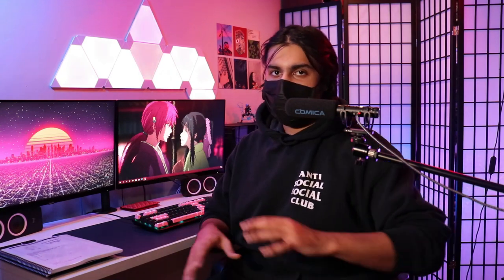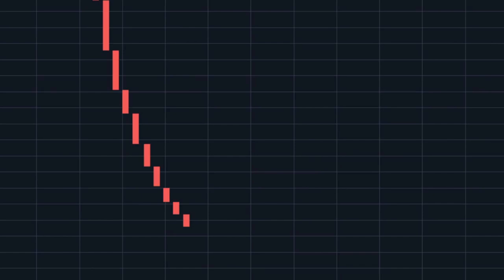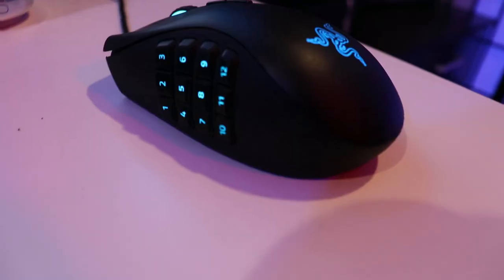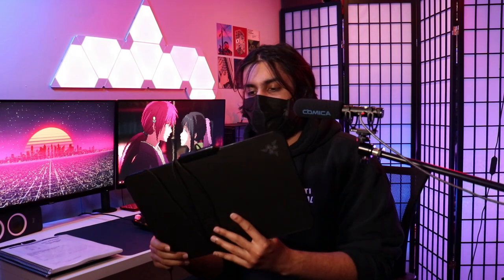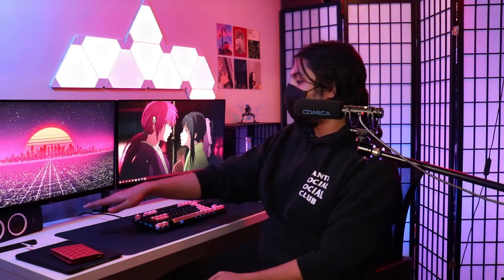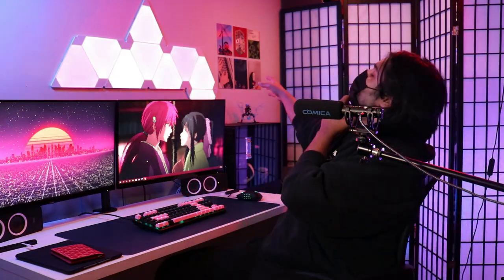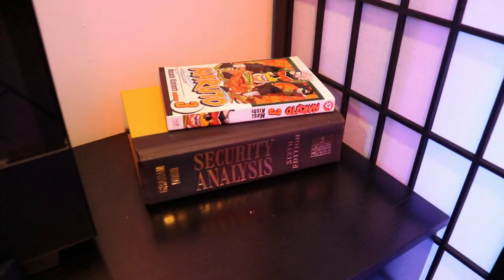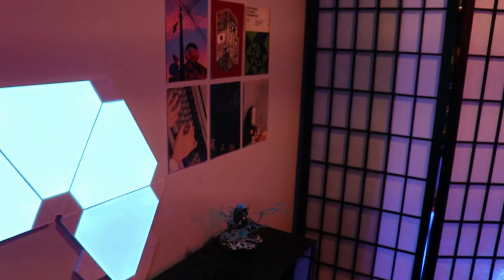DESK TOUR & SETUP [ & RANT ] - Aesthetic and chilled out desk setup for the cultured Alphas.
Today we look at my desk setup and I'm RANTING a lot!